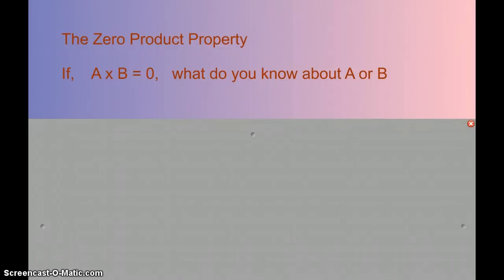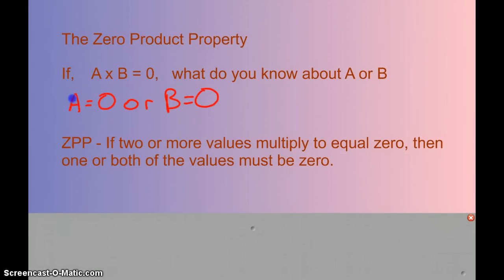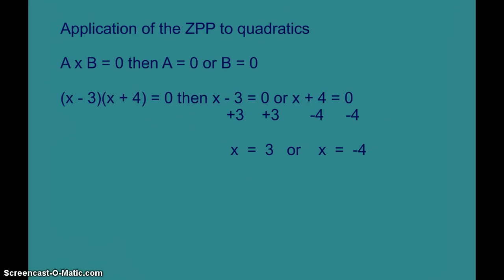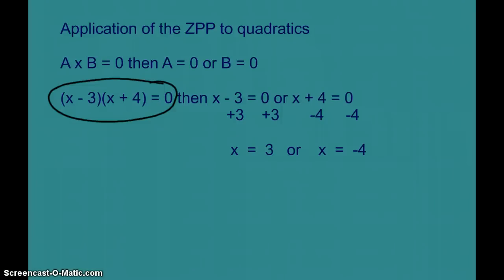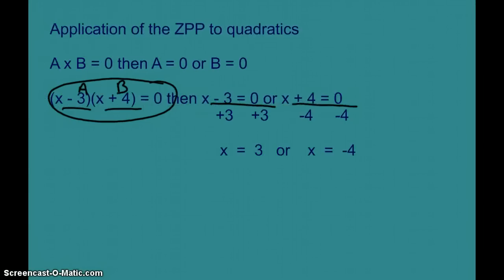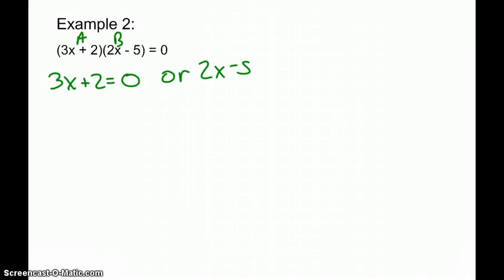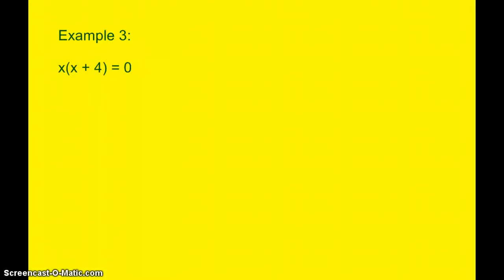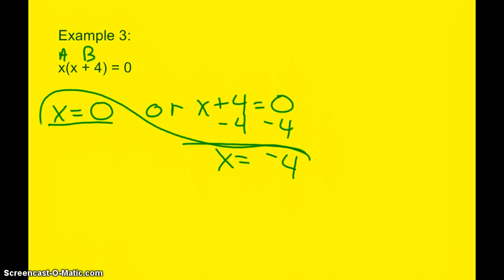The Zero Product Property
Solving using the zero product property